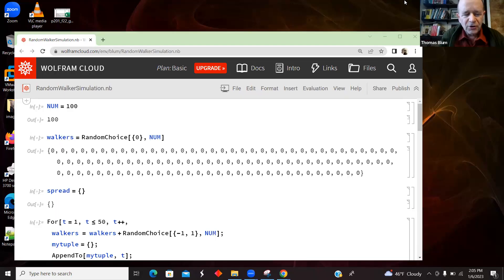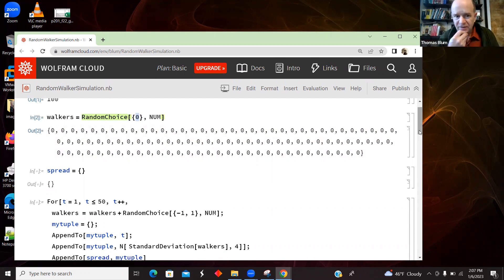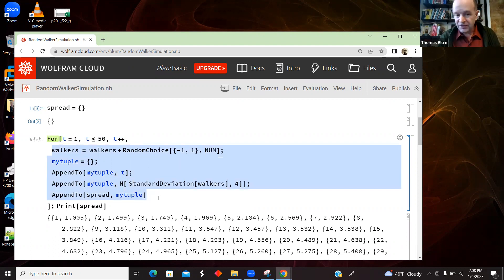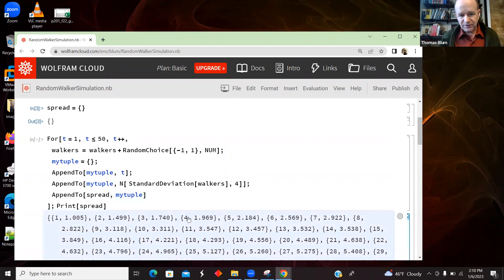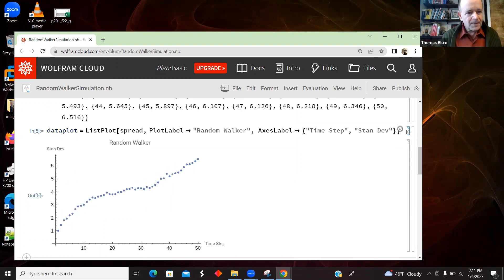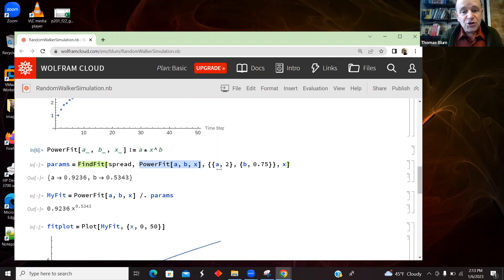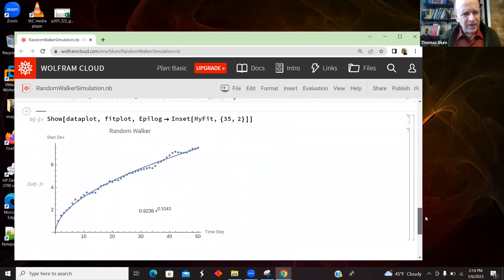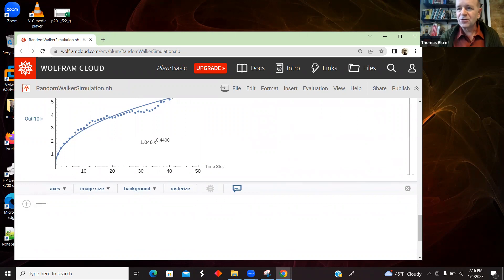Wolfram Cloud (Mathematica) Demo: Random-Walk Simulation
In this video we use Wolfram Cloud (Mathematica) to simulate a sample of one-dimensional random walkers. We start with a list of 100 zeros corresponding to each of the walkers starting at the origin. We loop over 50 time steps in which each walker adds a randomly selected -1 or 1 representing a step to the left or right.  For each time step we calculate the standard deviation of the distribution (ensemble) of walkers.  Next, we plotted the spread-versus-time date and fit it to a power-law form. The methods used include: RandomChoice, For, AppendTo, StandardDeviation, N, Print, ListPlot, FindFit, Plot, Show